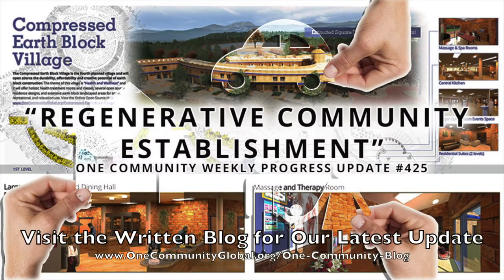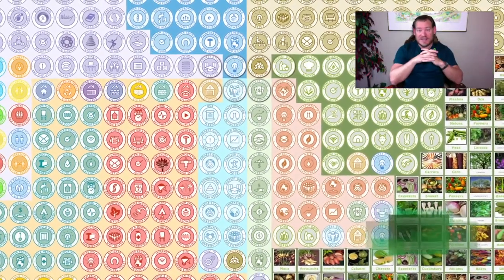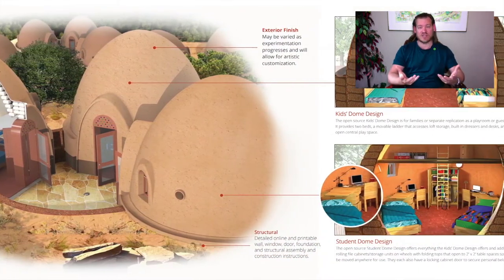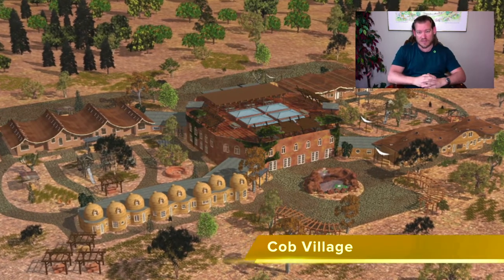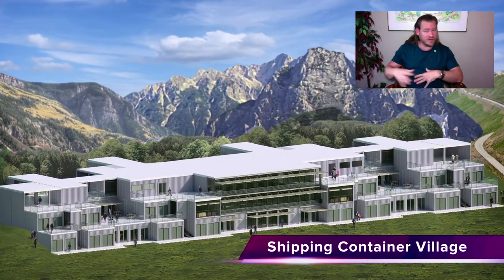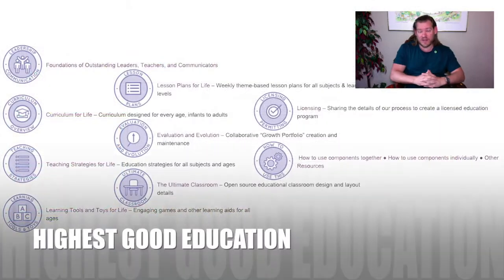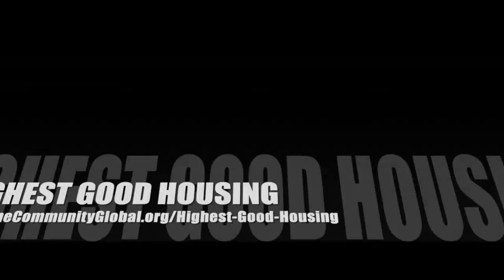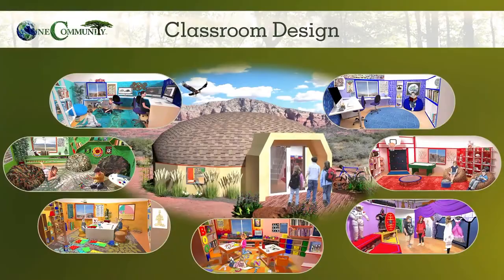One Community Weekly Progress Update #425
Regenerative Community Establishment | Global Collaboration | Open Source Cooperation | Sustainable Energy | Global Sustainability | World Change | Green New World | One Community | Weekly Progress Update #425 Specifics are

THIS WEEK'S TOPIC: Regenerative Community Establishment